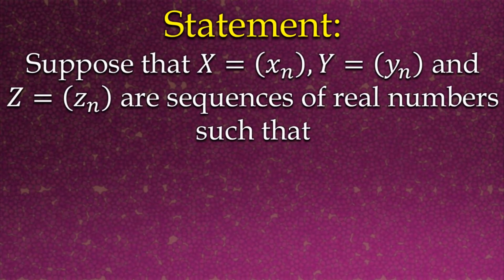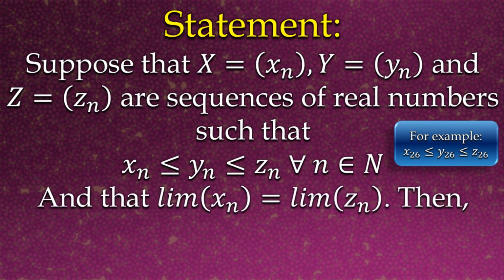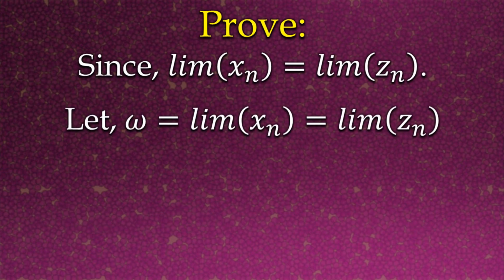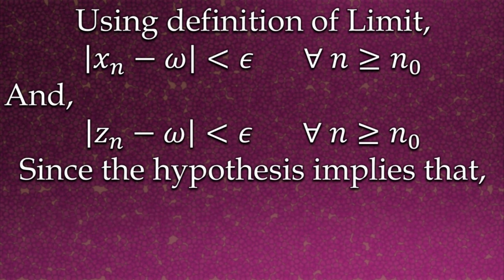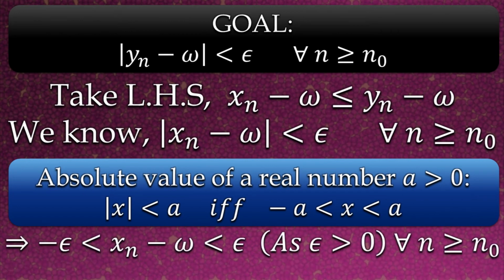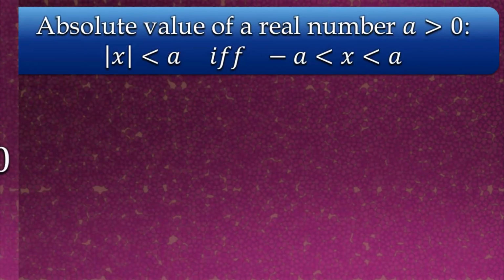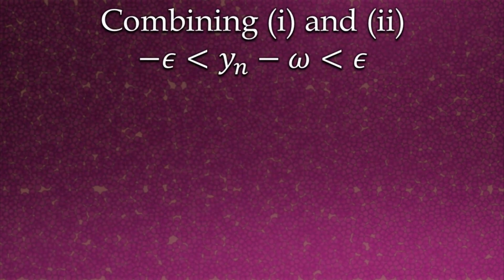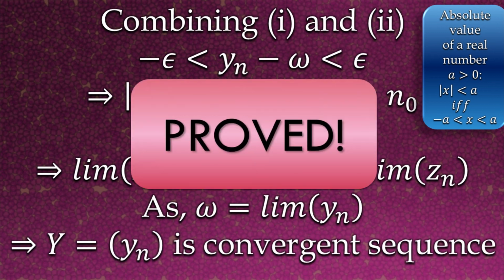Squeeze Theorem Proof (W/Voice Explanation)|Mad Teacher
This video explains the statement and the proof of Squeeze Theorem which is being taught in Real Analysis in the most simple and easy way possible.

To win "Oxford Concise Dictionary of Mathematics" follow the instructions given below:
2) Like any of the video on this channel
3) Comment (on any of the video on this channel) which topic of Maths you want me to cover?

** Make sure your subscriptions are visible to public.
***Open Internationally.
There will be two winners.
GOOD LUCK!!